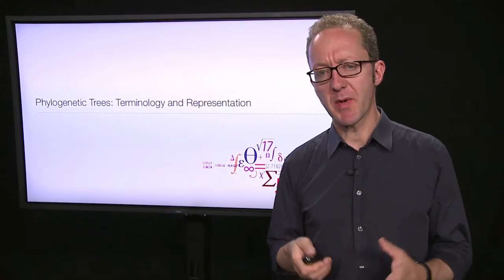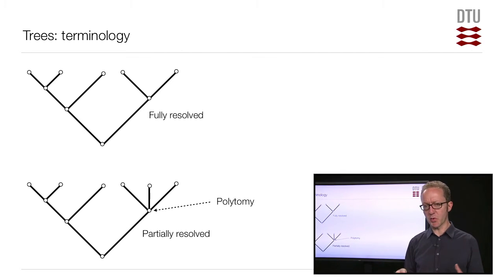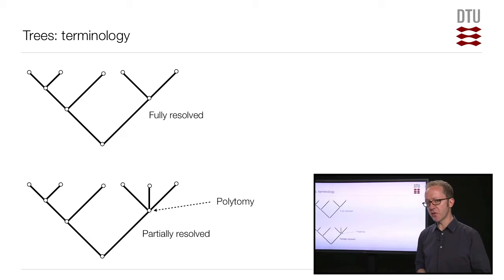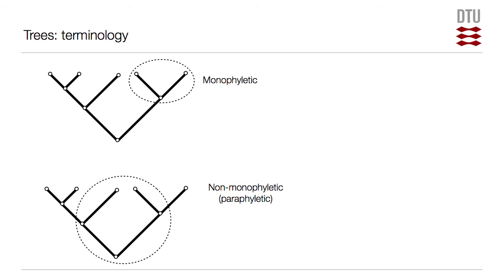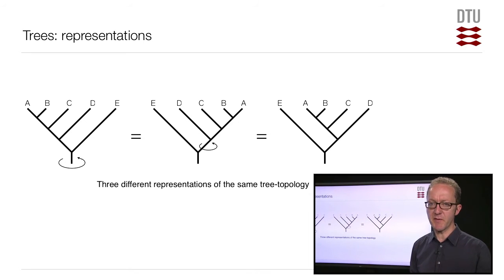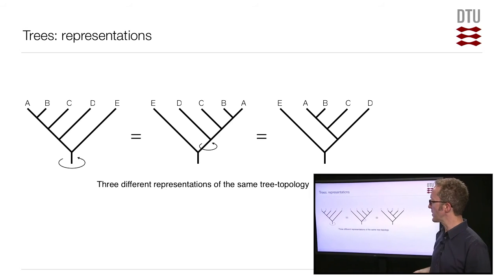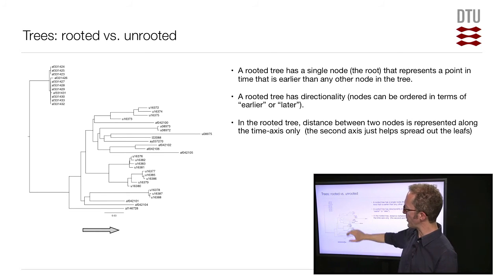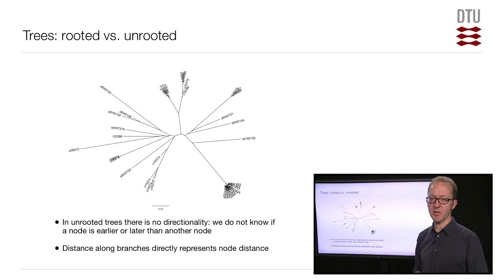Trees: Terminology and Representation